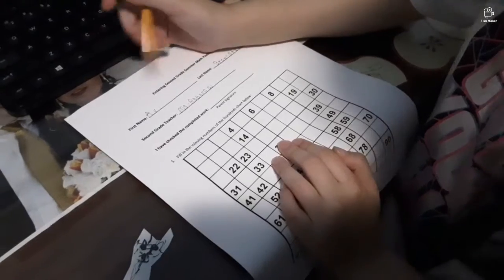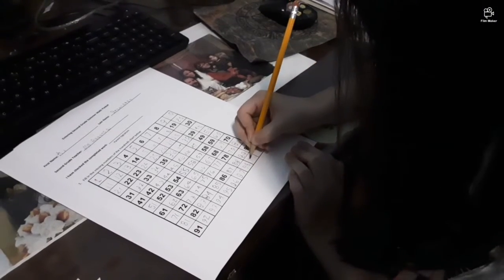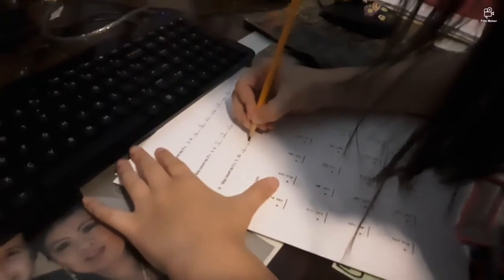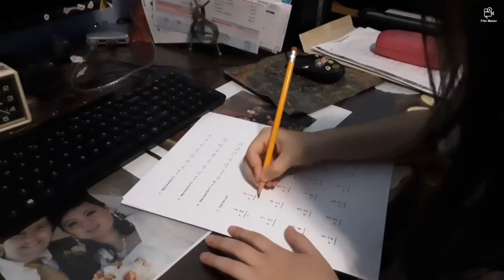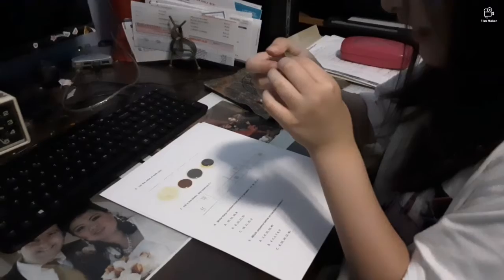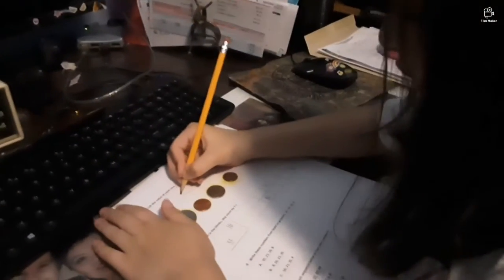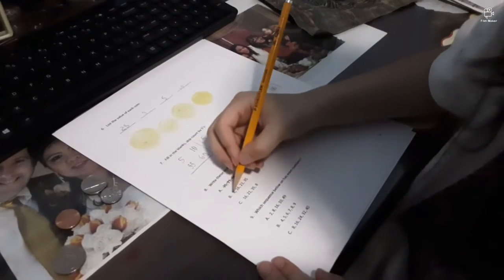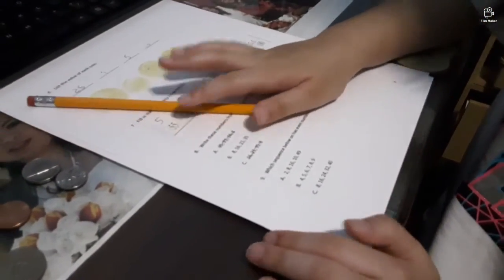Stuff to do while you wait: Math (seriously!)